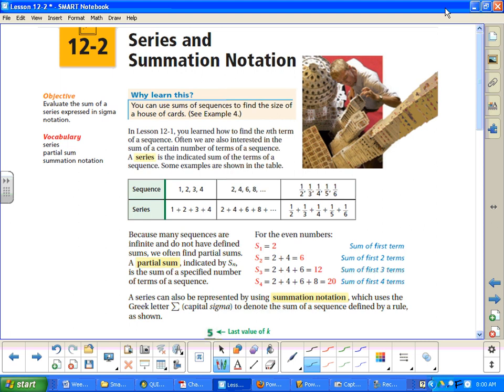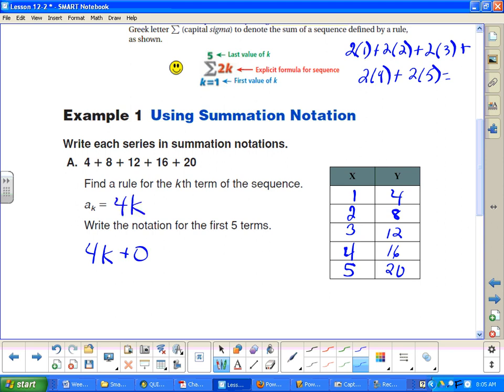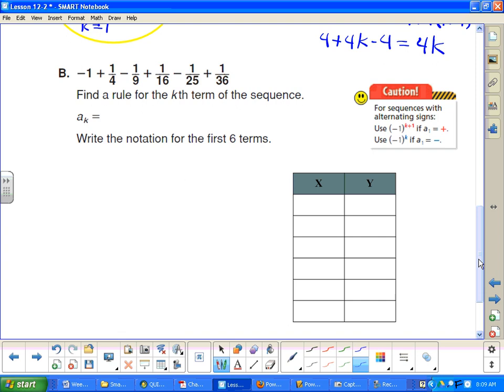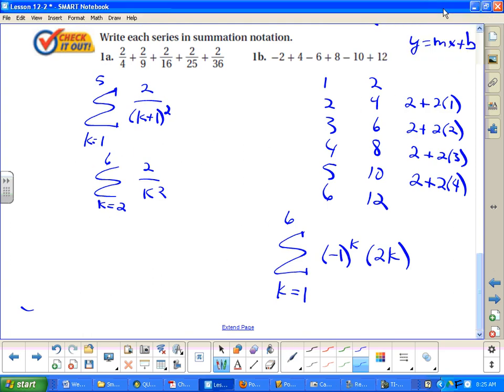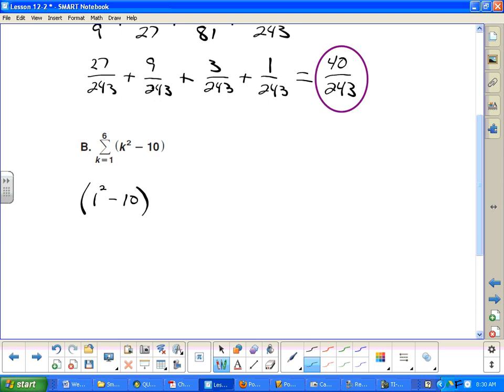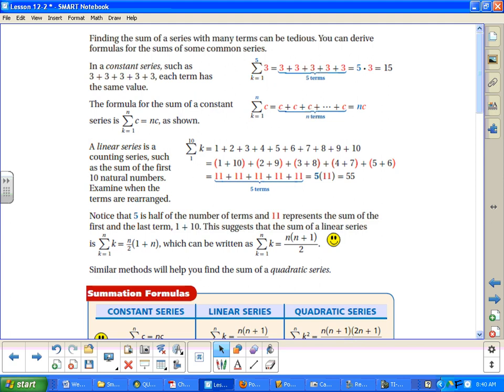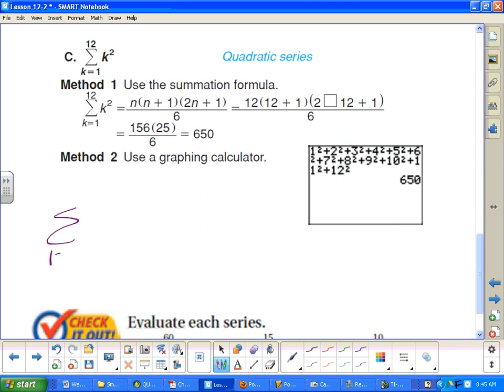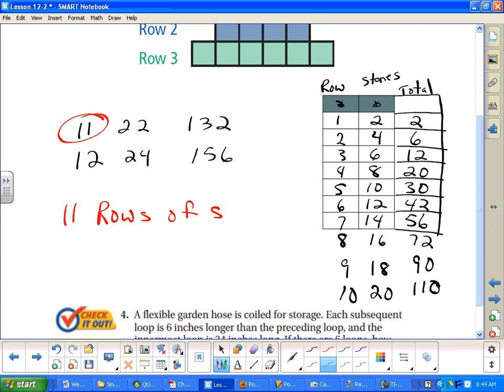Algebra C Lesson 12 2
Algebra C Lesson 12-2, Series and Summation Notation